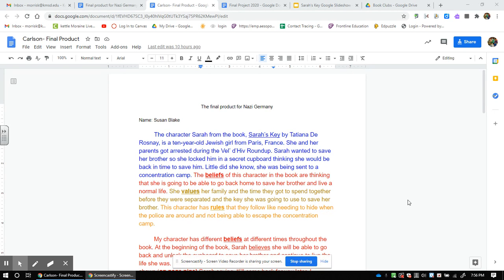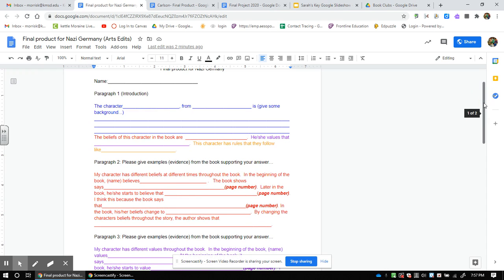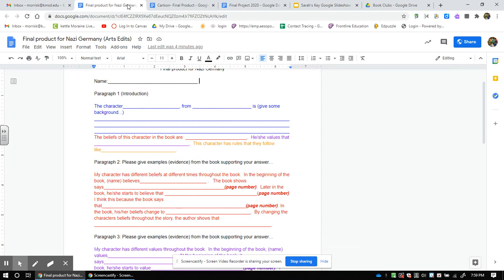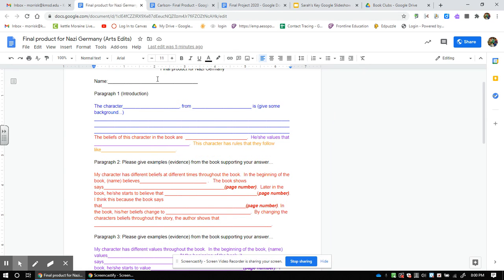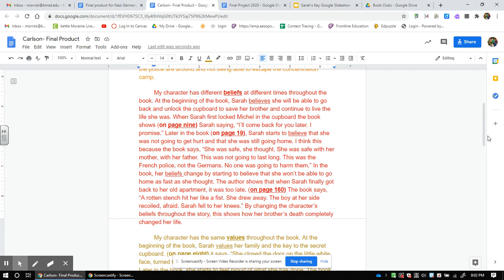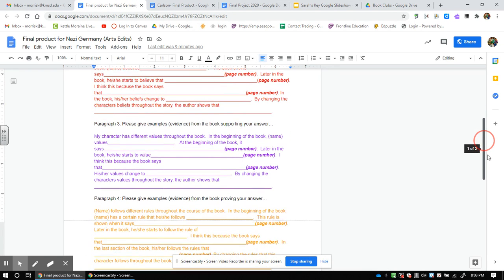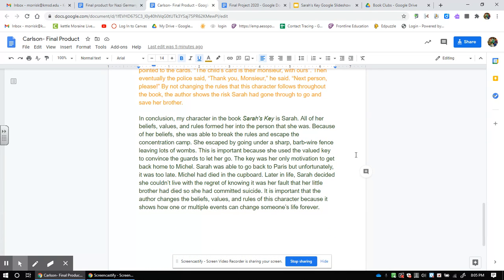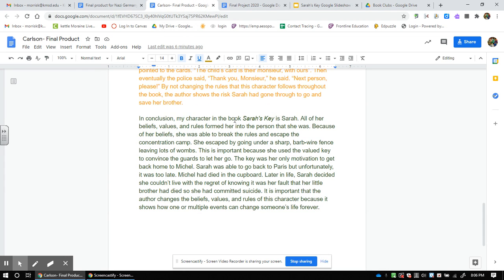The Book Club: Final Project Template 2020